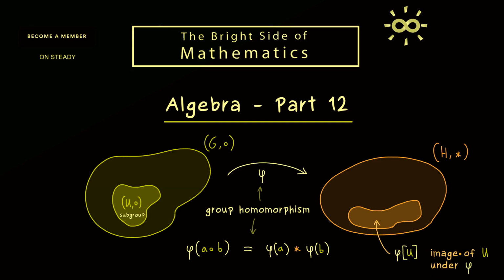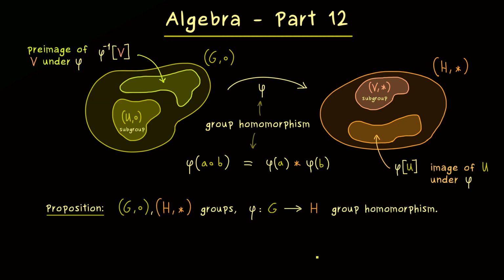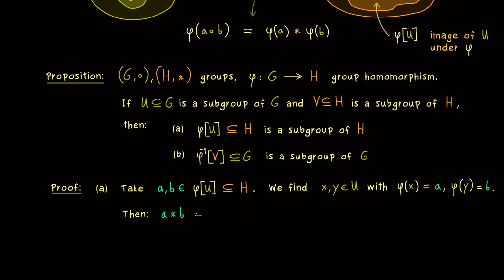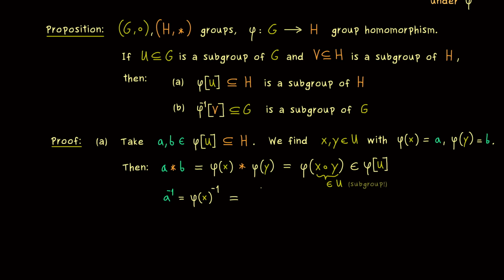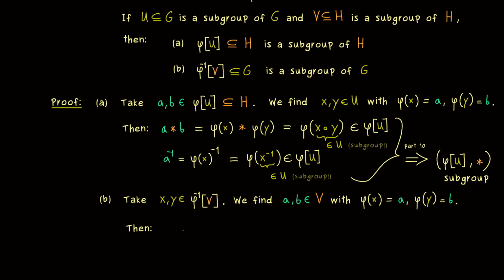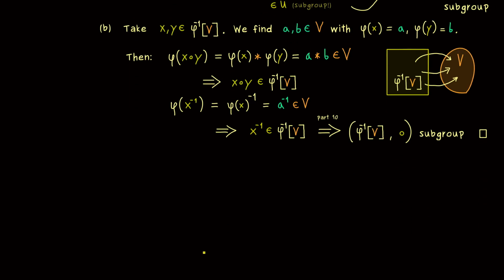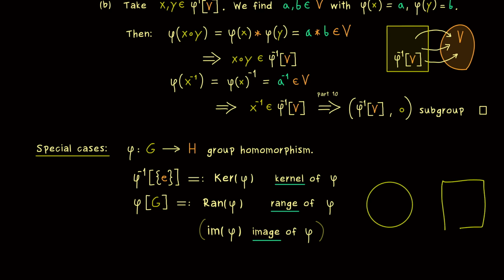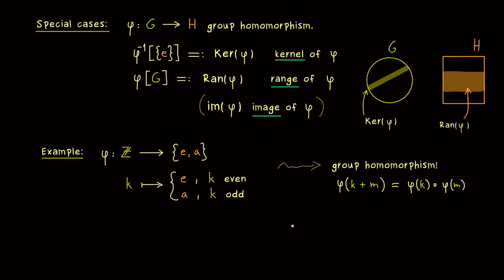Algebra 12 | Subgroups under Homomorphisms [dark version]